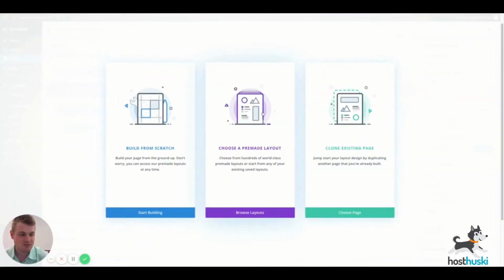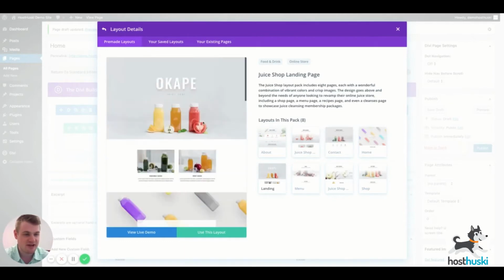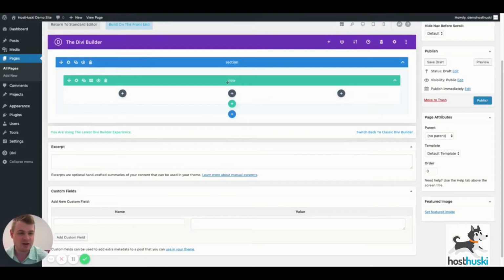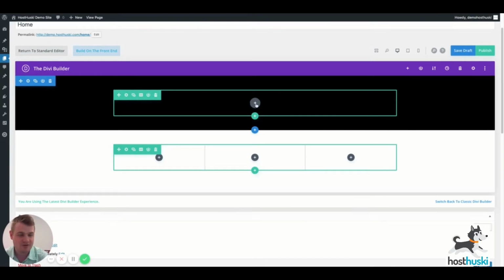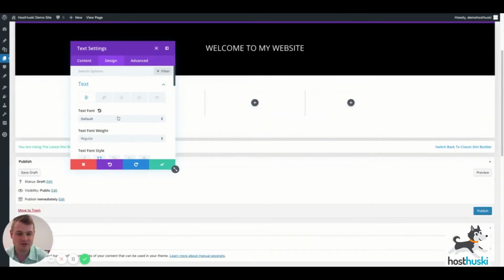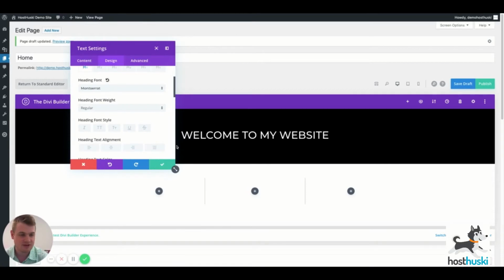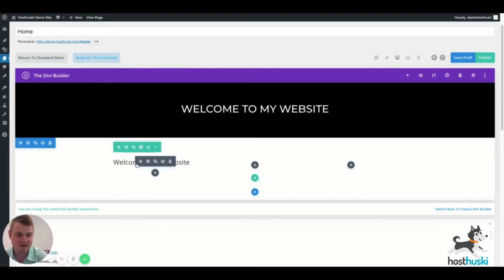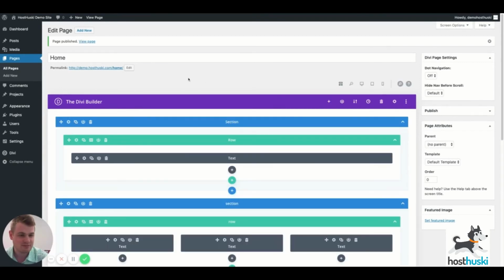How to get started with the Divi WordPress theme on Host Huski website hosting